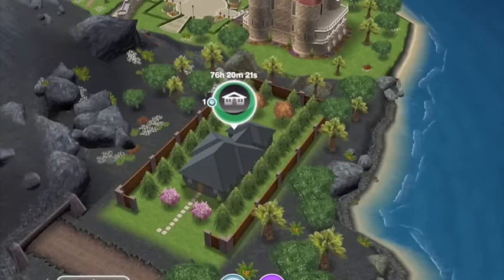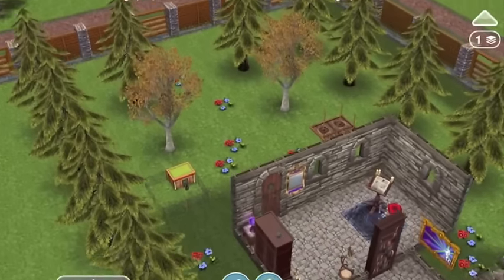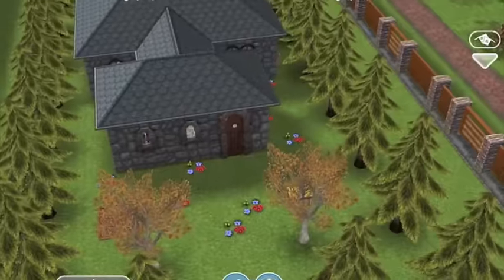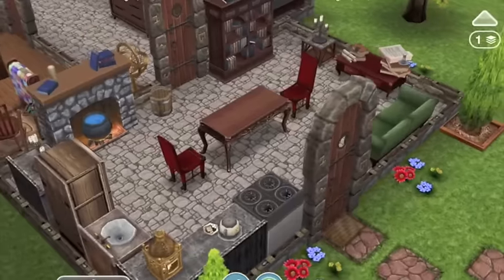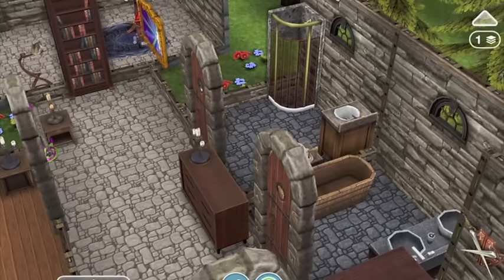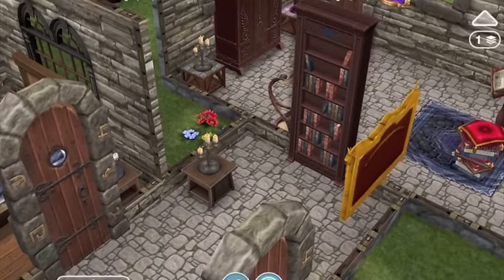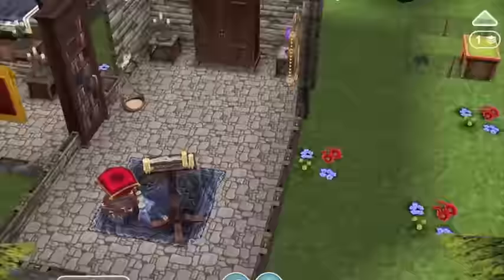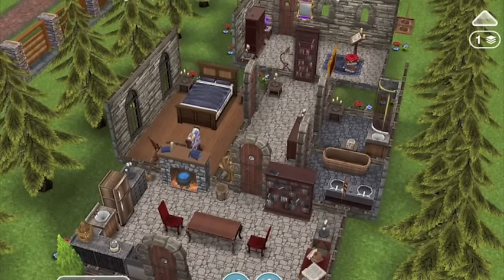Sims Freeplay House Tour // Wizard Cottage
• Game Center: FULL :(

xx